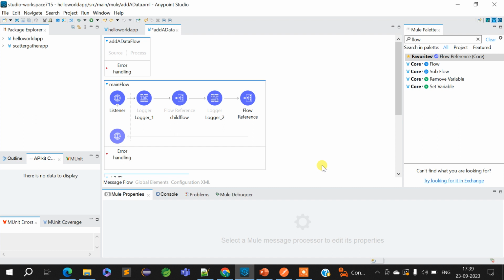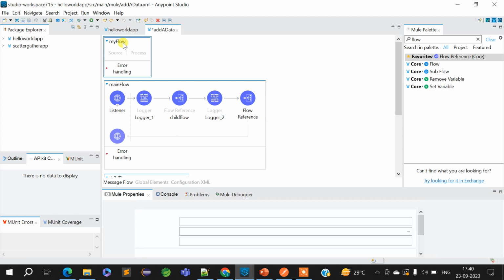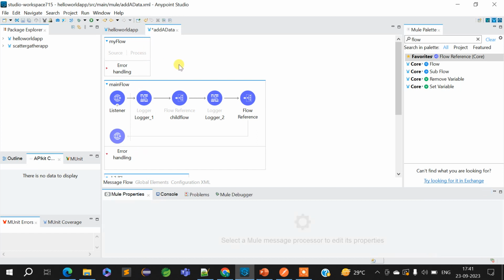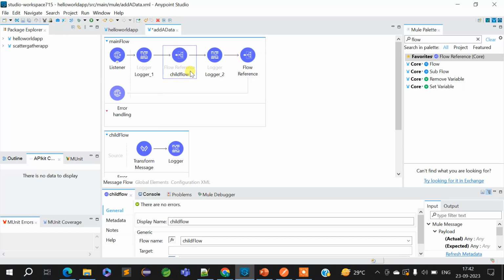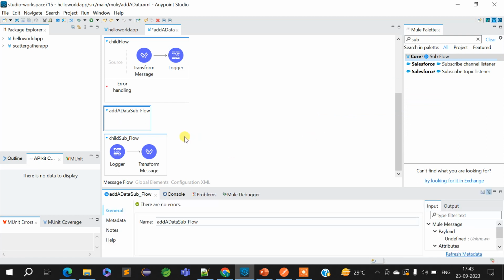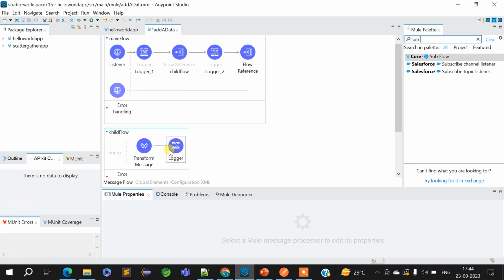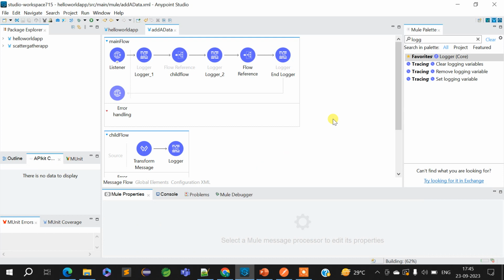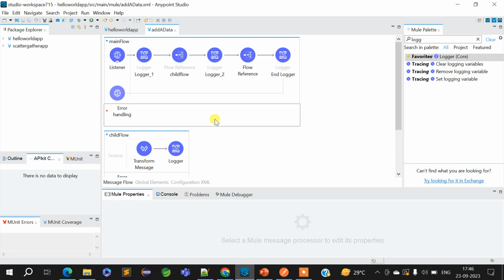flow, sub flow, private flow and flow reference in mule 4 part-2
flows in mule 4
sub flow in mule 4
private flow in mule 4
flow reference in mule 4